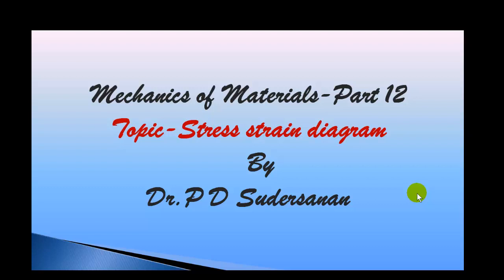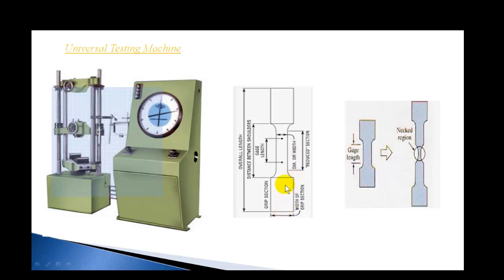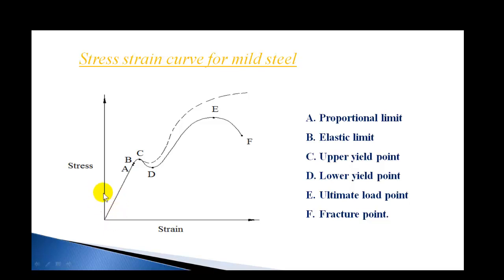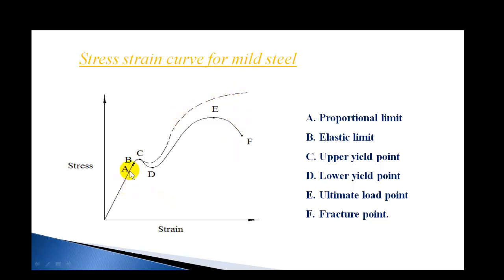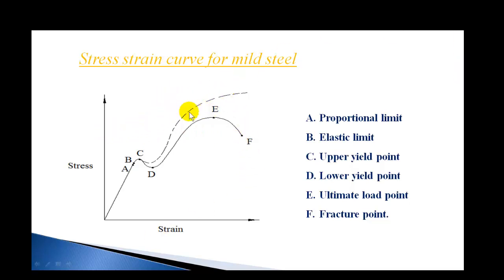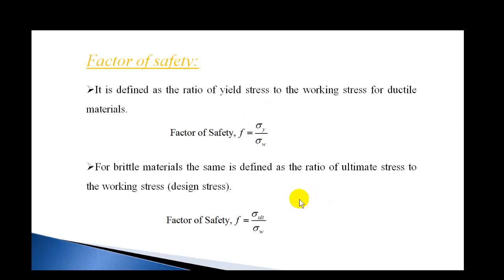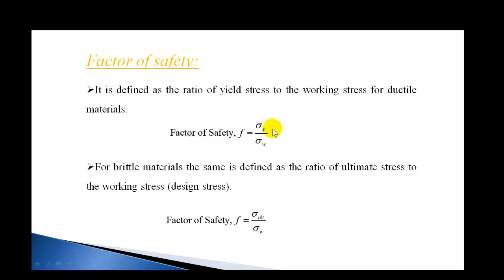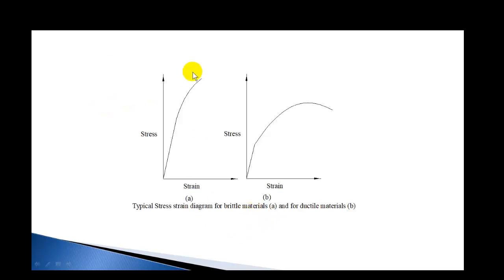Mechanics of Materials - Part 12 (stress strain curve) | Strength of Materials | MOM | BME301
In this video, we explore the key features of the stress-strain curve for both ductile and brittle materials. We explain the differences in material behavior under stress, highlighting important points such as the elastic limit, yield point, ultimate strength, and fracture point for each type of material.

Additionally, we introduce the concept of the factor of safety, discussing its significance in engineering design and how it ensures the reliability and safety of structures under various loading conditions. This video is an excellent resource for students and professionals looking to gain a deeper understanding of material properties, stress-strain behavior, and safe design practices in engineering.